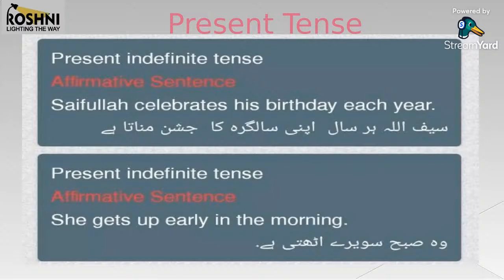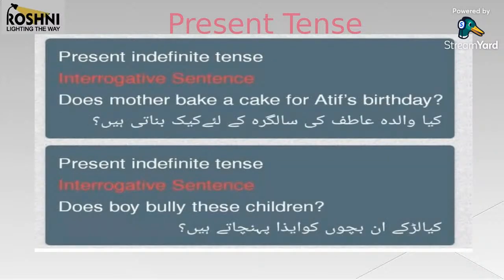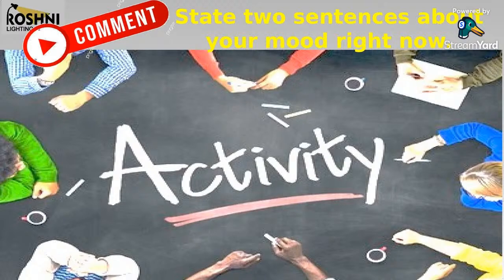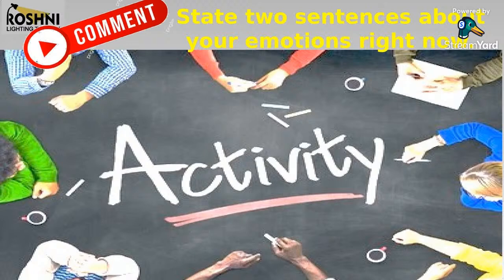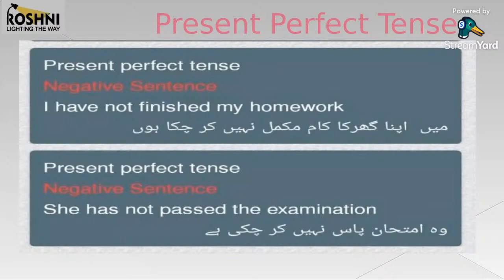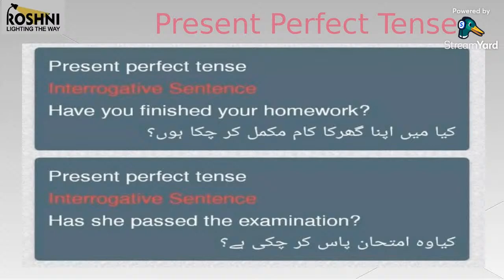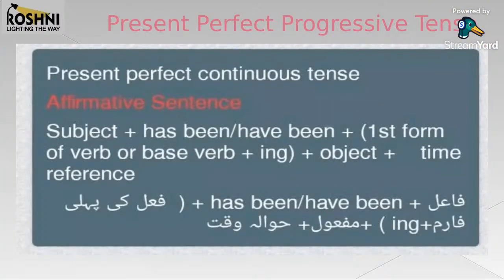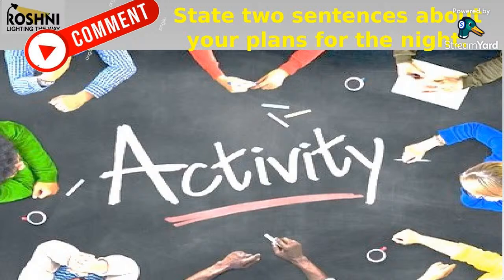Present Tense | Continuous | Perfect & Perfect Continuous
Present Tense | Translations Simple, Continuous, Perfect & Perfect Continuous